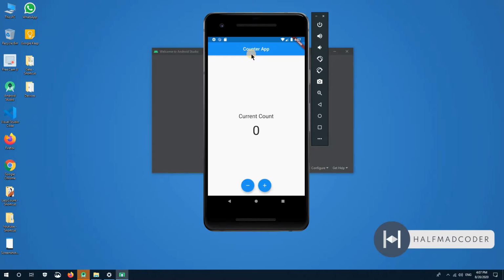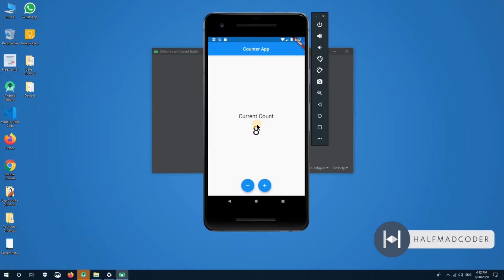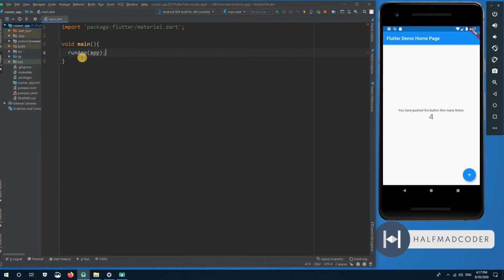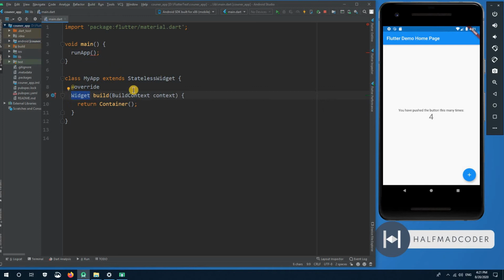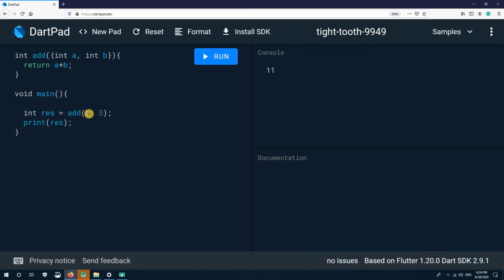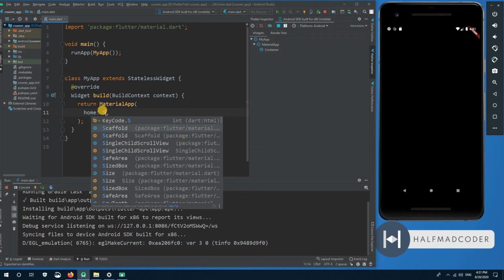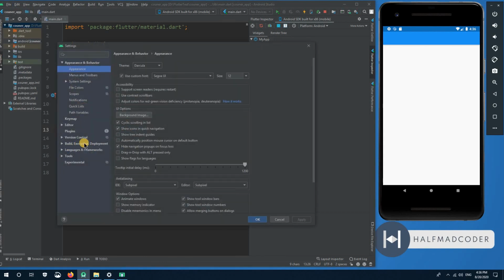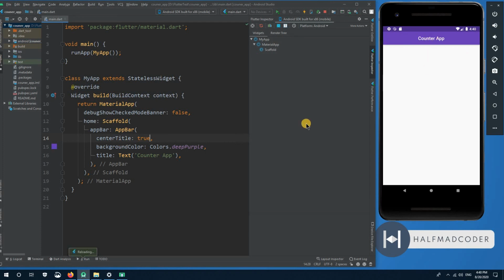3.2 Getting Started with Flutter Widgets [Part 1 of 3]